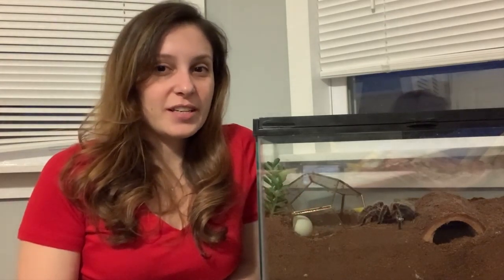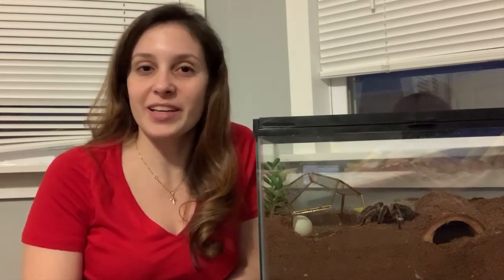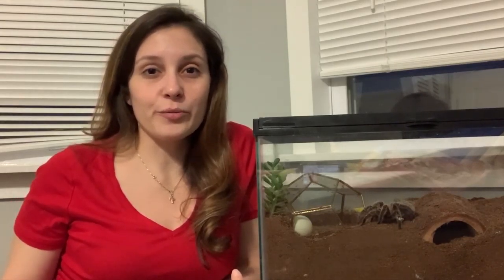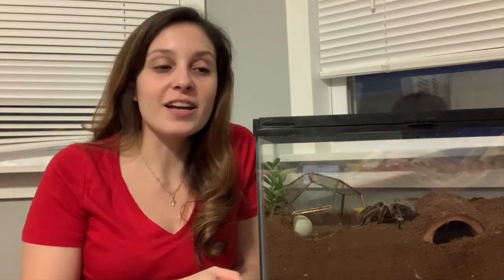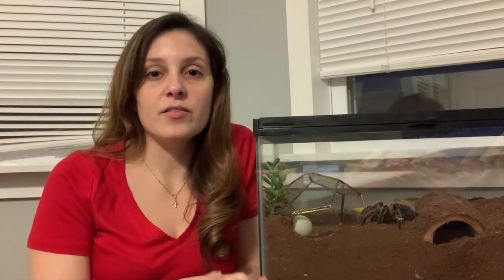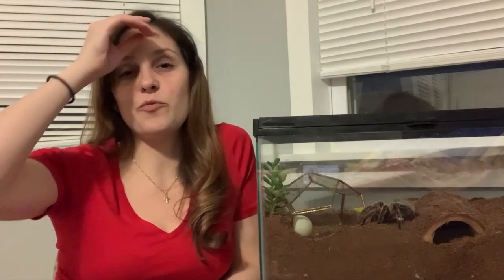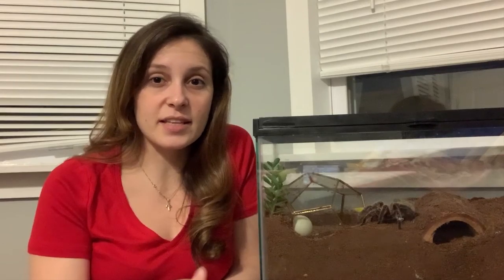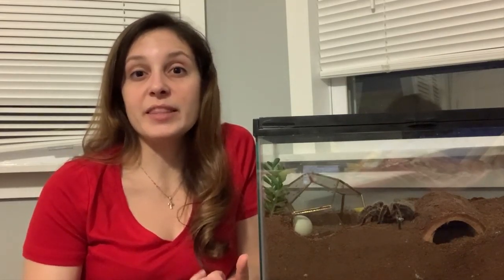Tarantula Care + Protection For Emergencies / Extreme Weather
Becoming a new tarantula owner comes with a lot of responsibility when it comes to tarantula care. While there are species that are pretty hardy and many of them are species who are good for beginner T owners, much of tarantula care involves being prepared and ready for the unexpected as well as emergencies. This video and accompanying article is going to be about preparing for extreme weather or emergency conditions.